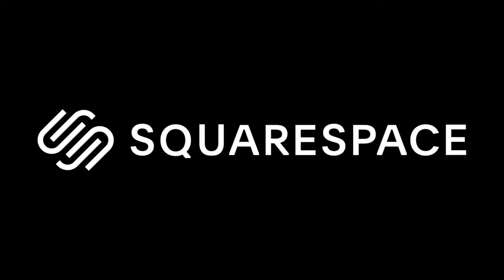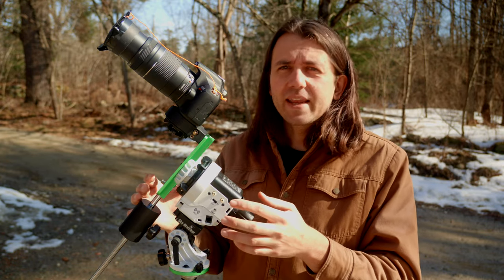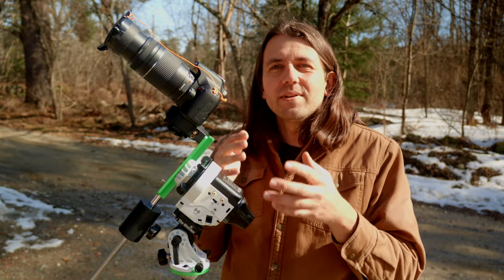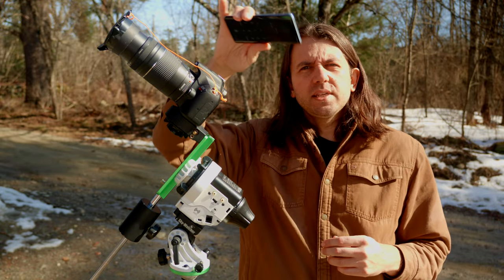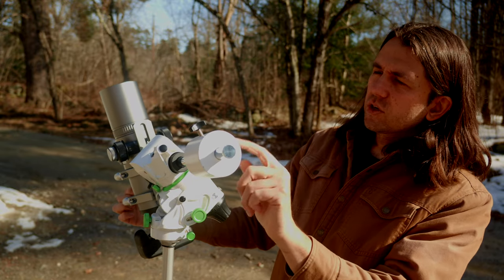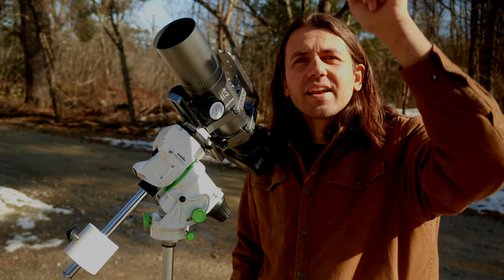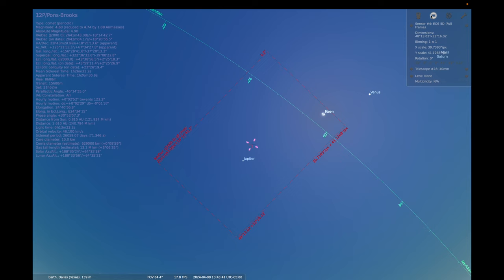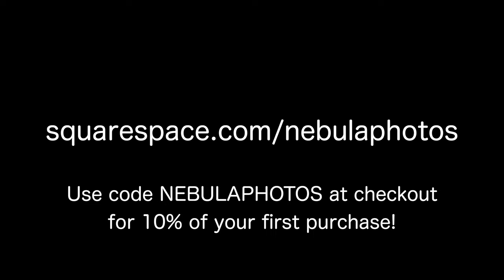Preparing for the 2024 Total Solar Eclipse, Pt. 4 (Star Tracker Tips incl. Daytime Polar Alignment)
In this part, I cover various tips and topics including: daytime polar alignment, meridian flip, and Comet 12P/Pons-Brooks. to save 10% off your first purchase of a website or domain using code NEBULAPHOTOS

Freewell Magnetic Solar Filter

Baader Astrosolar Safety Film for making your own custom filters (3 stores in case any sell out):

Contents
0:00 Why use a tracker?
3:05 2 things I forgot: Raw vs. JPEG, Spare batteries
4:51 Daytime Polar Alignment
9:27 Meridian Flip Discussion
12:50 Comet 12P/Pons-Brooks Discussion
18:20 Squarespace